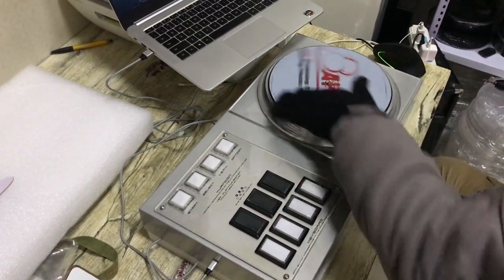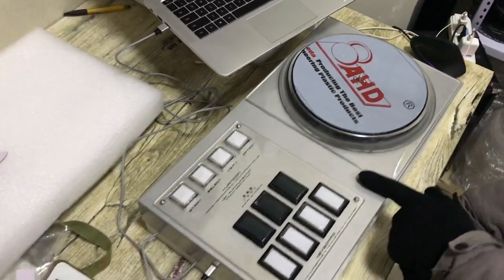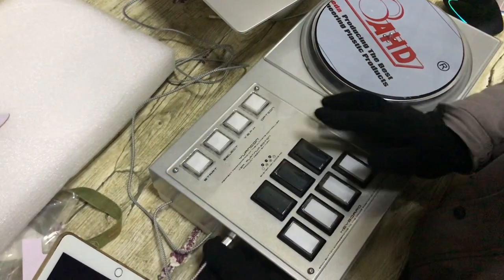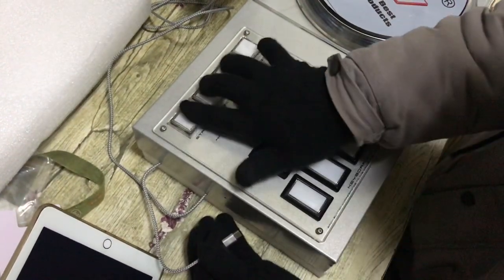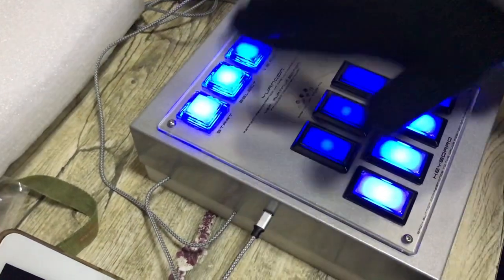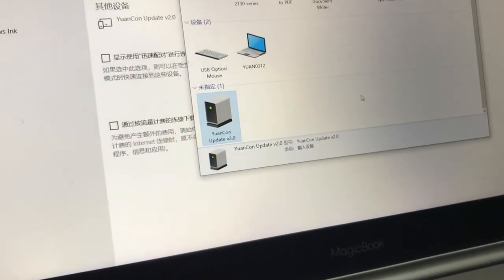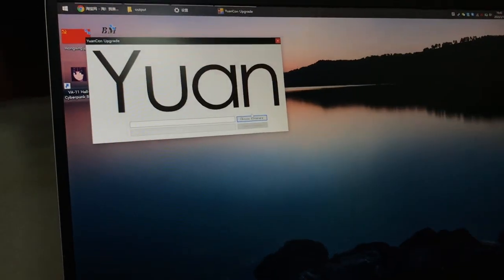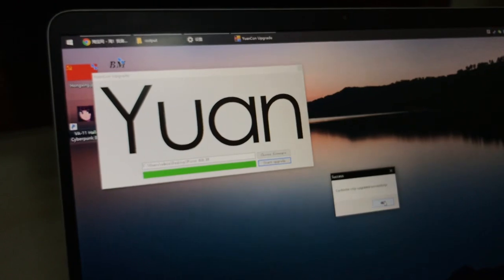How to update 2dx con firmware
I’ll upload firmware right now

Damn I’m nervous